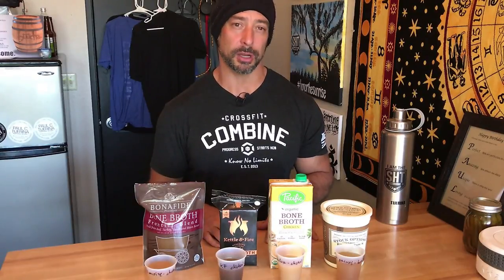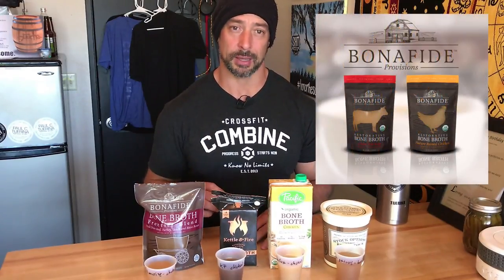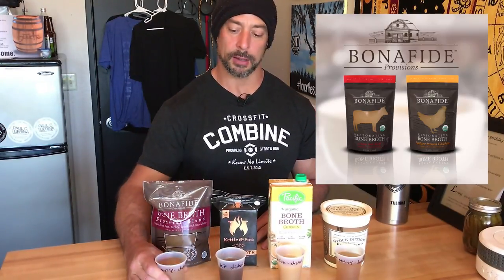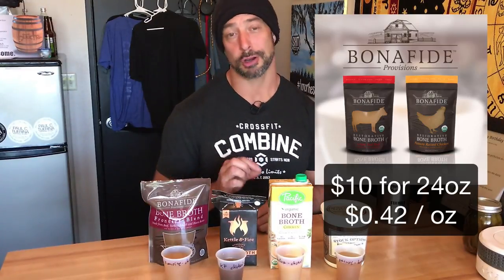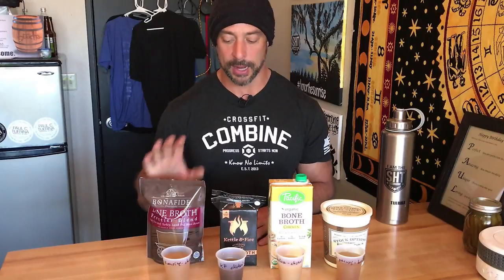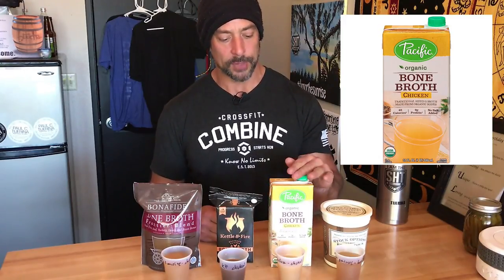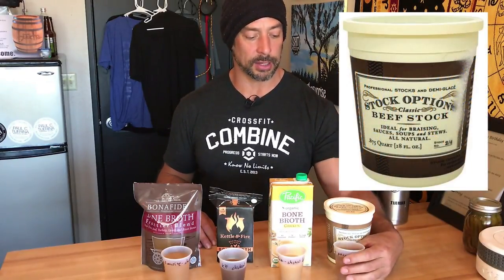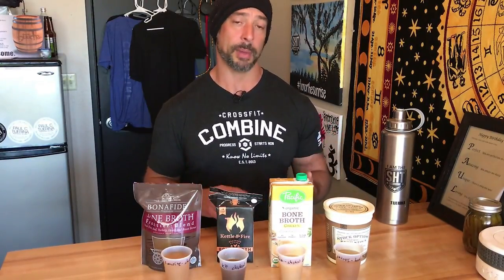The best store-bought bone broth options :)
We did some serious research and deep digging to bring you the best info :) I know it's kinda long, lesson learned, next ones will be shorter!

00:19 benefits of bone stock
02:50 how to tell which store-bought bone stock options are best
04:05 specific brand recommendations